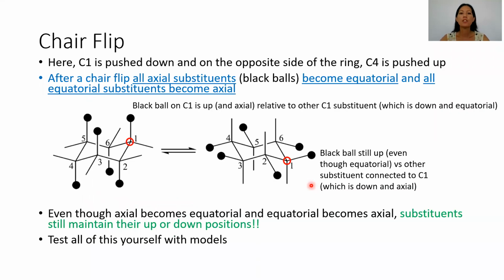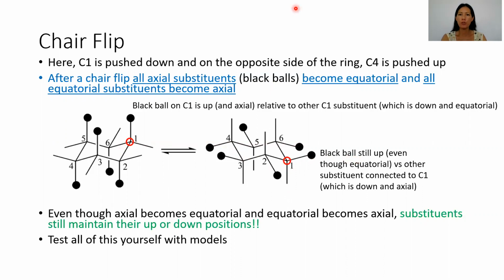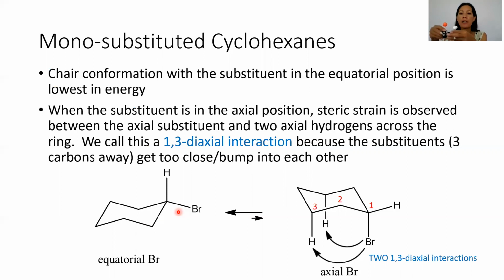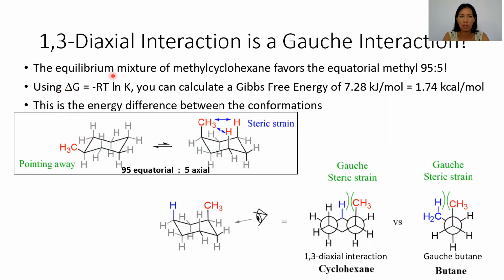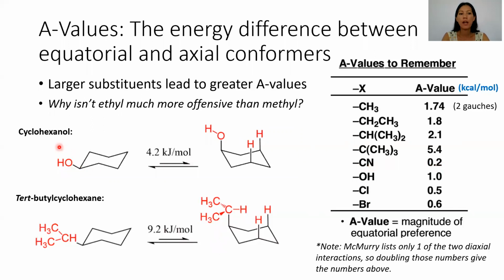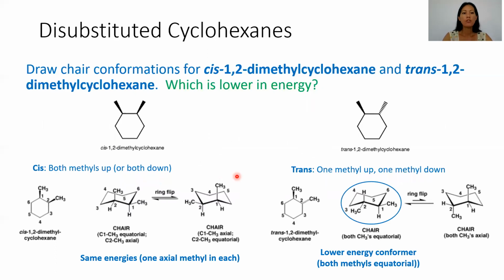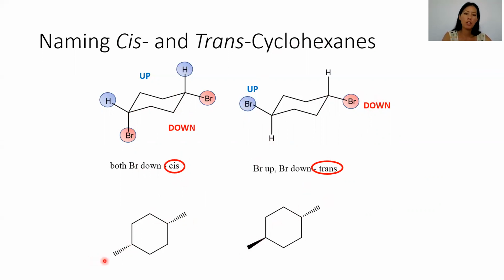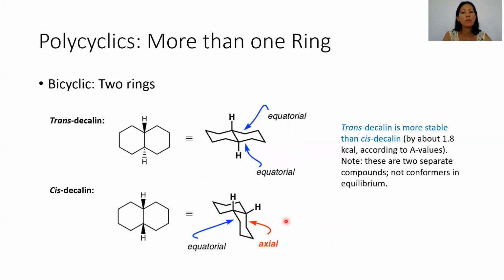CHEM201 Ch 4 Cyclohexane and Conformers Part 2